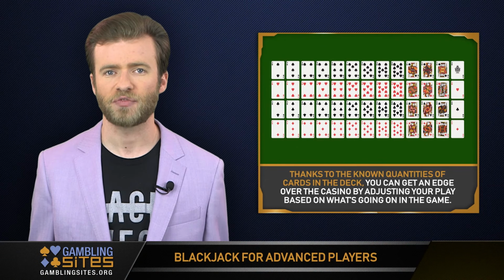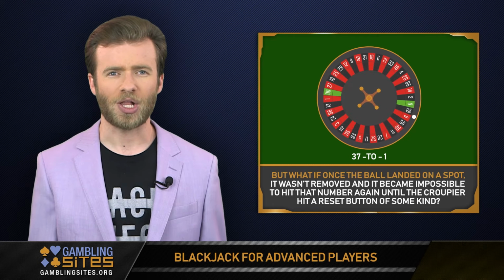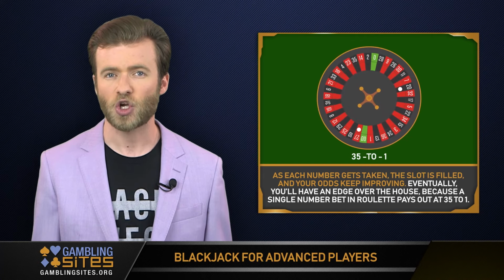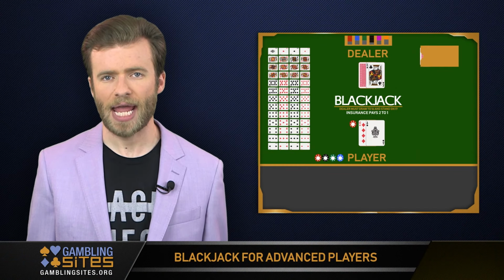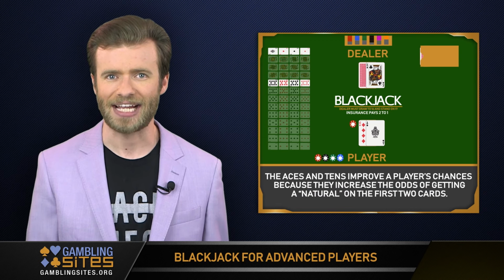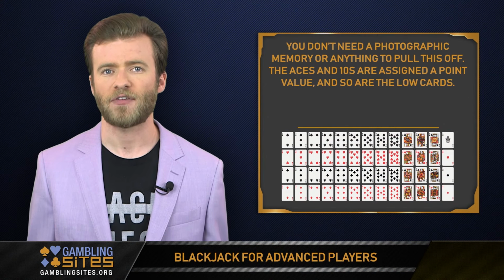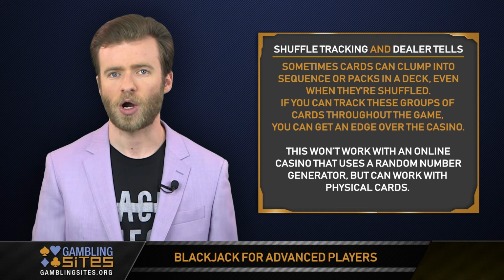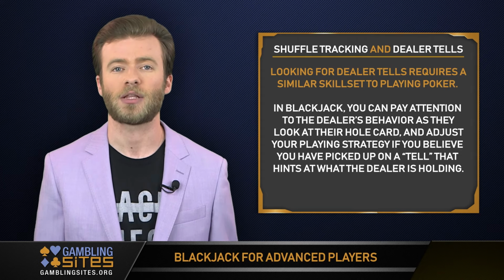Blackjack for Advanced Players - How To Play (and Win) at Blackjack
If you're an experienced blackjack player looking to take your skills to the next level, you're in the right place! Our series of videos dedicated to blackjack for advanced players are the perfect way to maximize your playing and winning potential.

Check out the Lay The Odds YouTube channel for more Blackjack How-To Guides, and go to gamblingsites.org for even more tips, picks and how-to guides!

"Lay The Odds" is dedicated to getting you the most accurate information to help you become a better sports bettor. We'll post tips, picks, and even how-to guides to allow you to get more enjoyment out of watching sports, and get more bang for your betting buck.

for more in-depth coverage of your favorite sports!